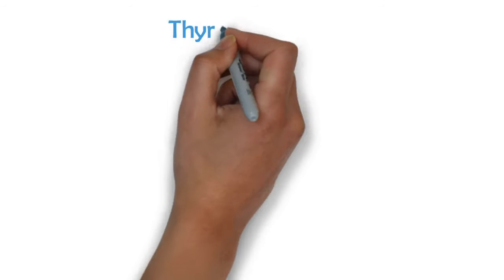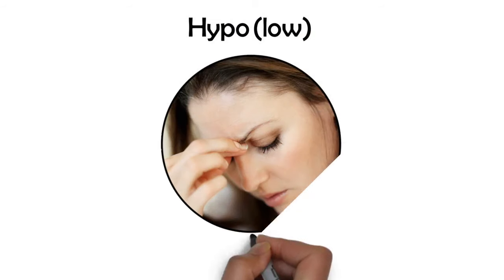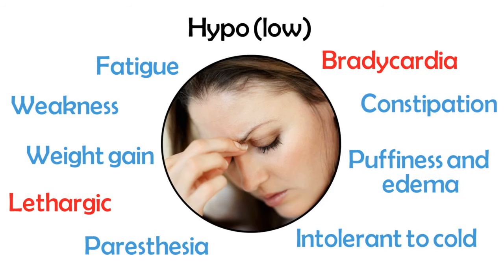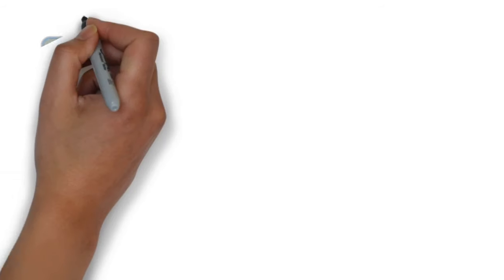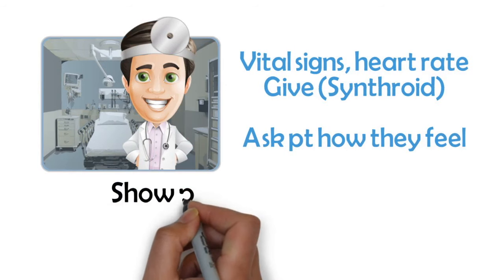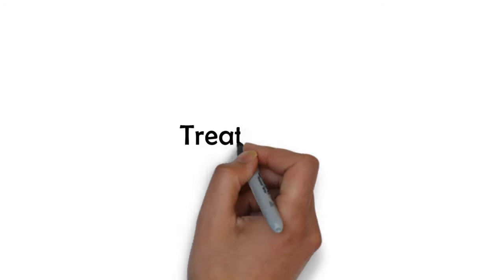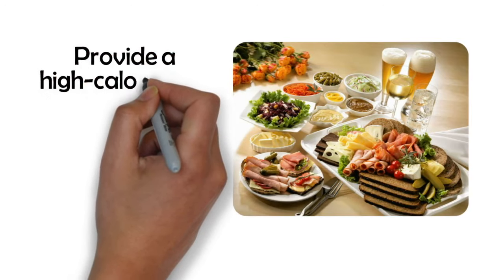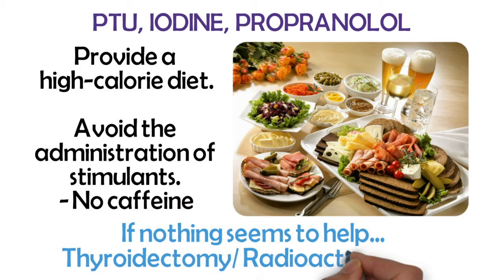Simple Thyroid Disorder Review for Nurses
What is it, what do our patients look like, what are the intervention!
getting straight to the major points!